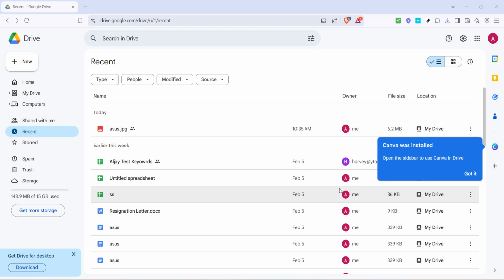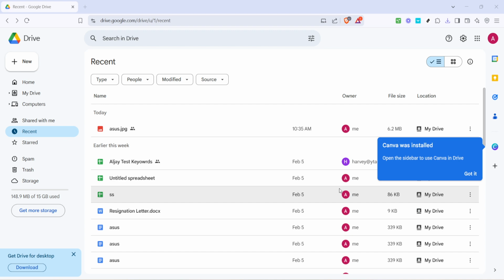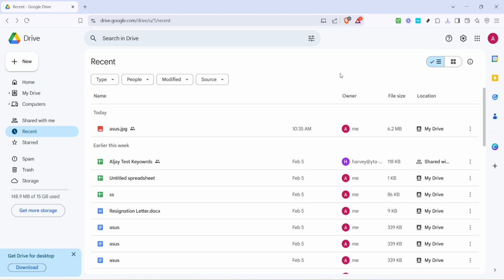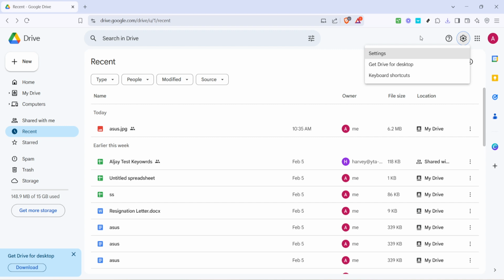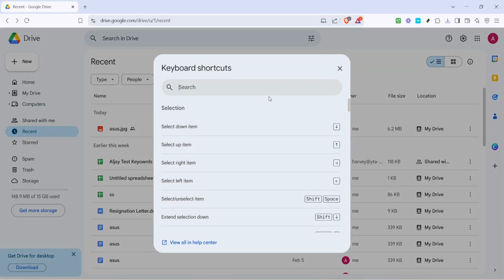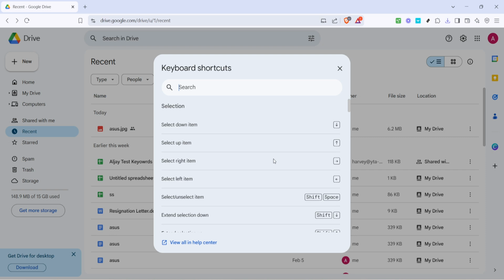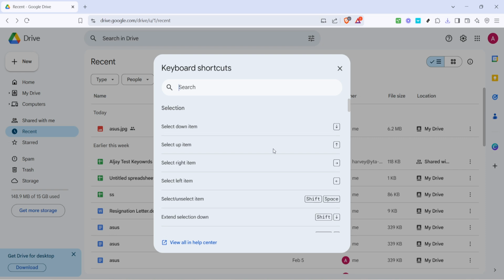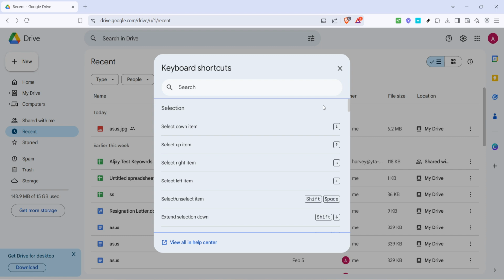Google Drive Keyboard Shortcuts (Full 2025 Guide)